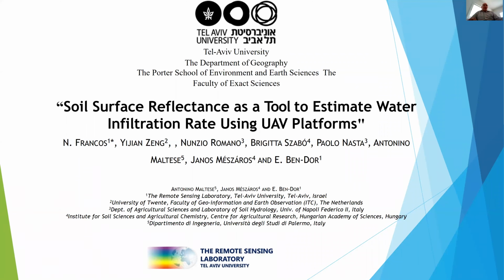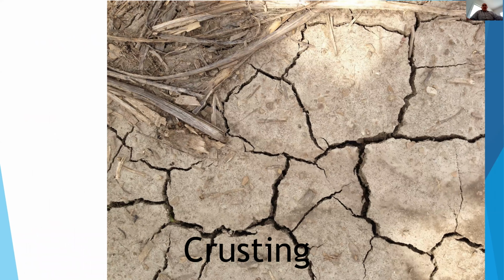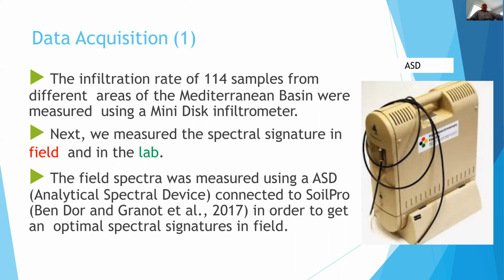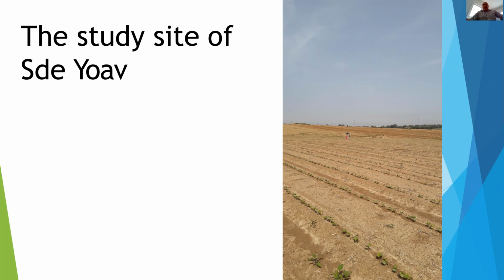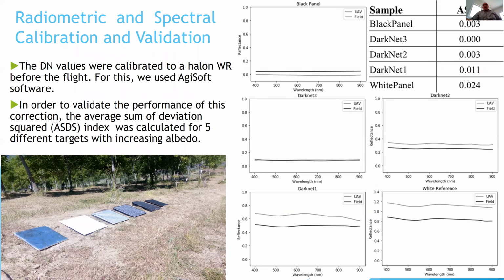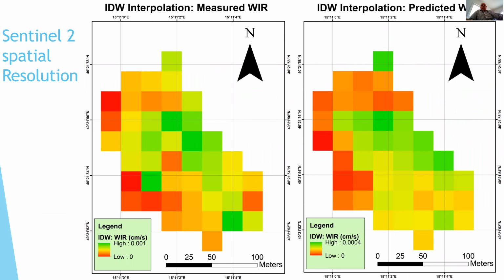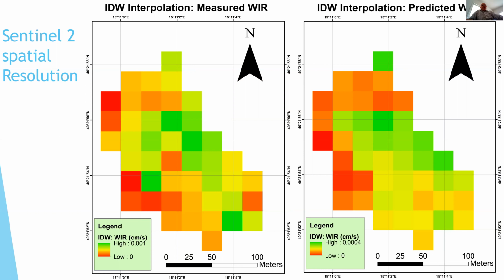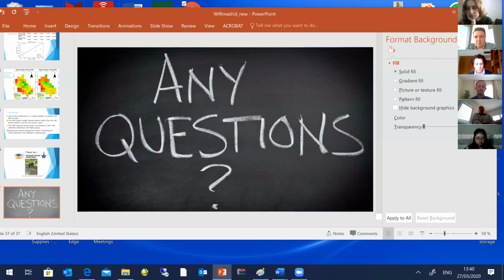WG1 Meeting on Radiometric and Geometric Correction Techniques – N4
More validation than calibration of hyperspectral data from drone by Eyal Ben-Dor